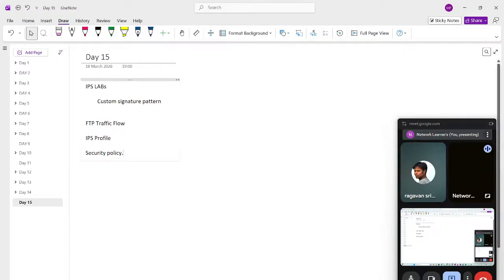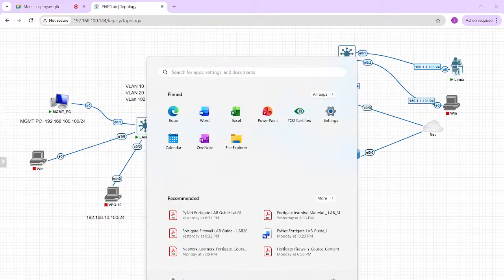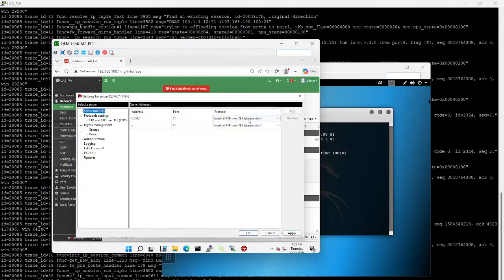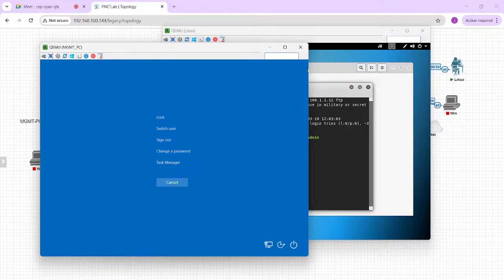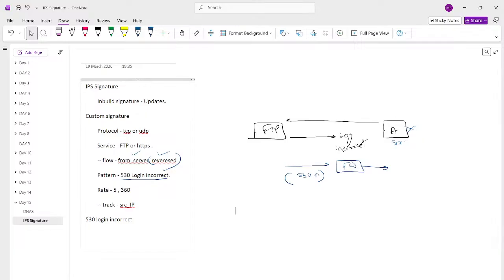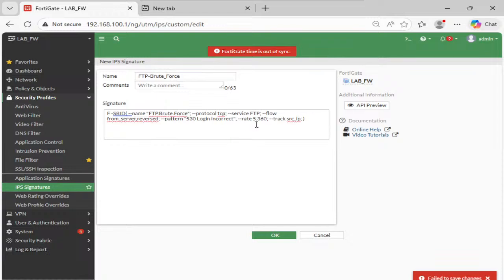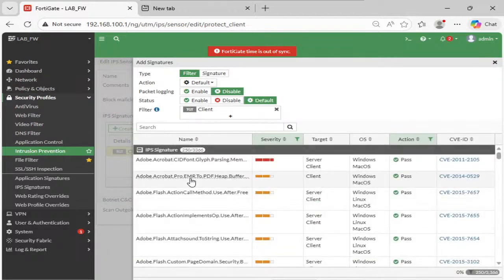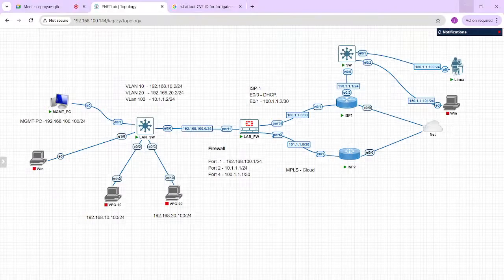FortiGate Firewall Live Training| IPS Intrusion prevention system _ IPS LAB | Custom signature.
How to Configure IPS signature and how to Protect Servers with Customer Signature using IPS profiles